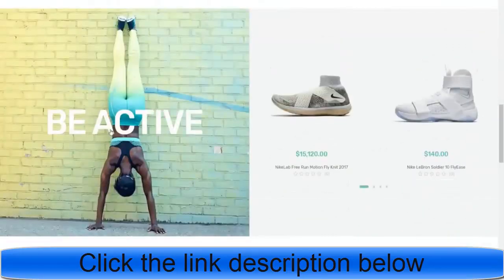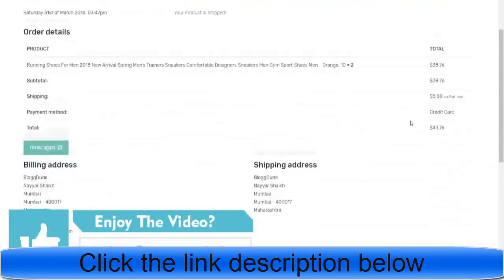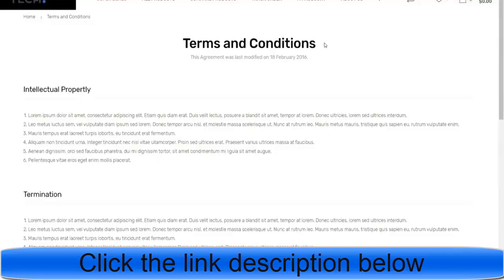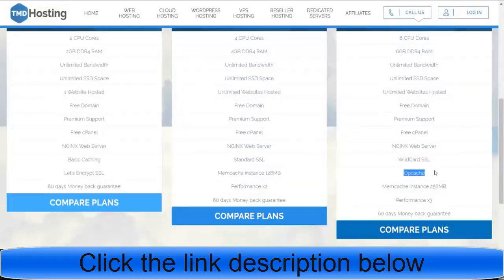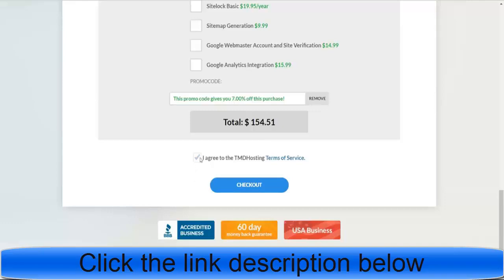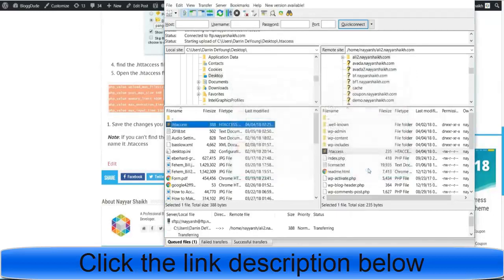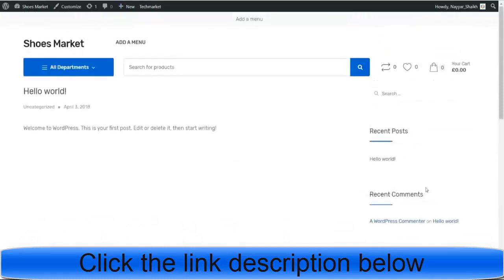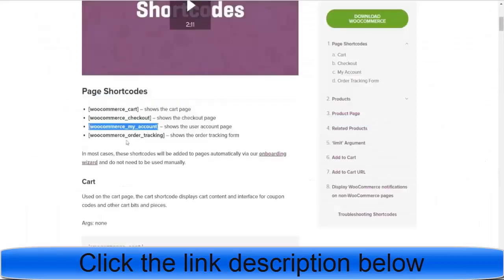How to Make a DropShipping Website with WordPress, AliDropship, WooCommerce & AliExpress in 2020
Welcome to start “How to Make a DropShipping Website with WordPress, AliDropship, WooCommerce & AliExpress in 2020” video.

Shopify Dropshipping in 2020 is a great opportunity for beginners looking to work from home and make money online with relatively little upfront investment. I strongly believe that dropshipping with Shopify is a beautiful business model for beginners who are looking for a business model that is quickly scalable without requiring thousands of dollars of capital like Amazon FBA.

People are searching on Google:
woocommerce dropshipping,
aliexpress dropshipping,
how to create a dropshipping website with wordpress,
how to make a dropshipping website for free,
aliexpress dropshipping plugin for wordpress,
how to create a dropshipping website from scratch,
alidropship plugin,
free wordpress dropshipping plugin,
etc.

People are searching on YouTube:
For More video “How to Make a DropShipping Website with WordPress, AliDropship, WooCommerce & AliExpress in 2020” like this,